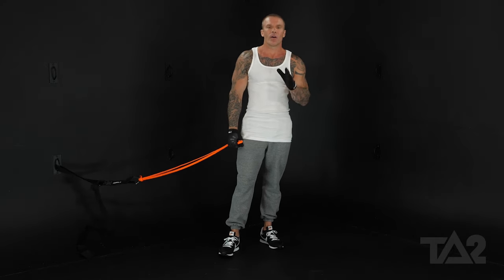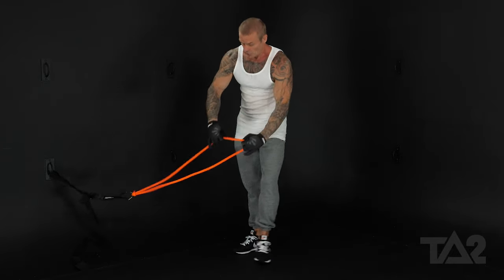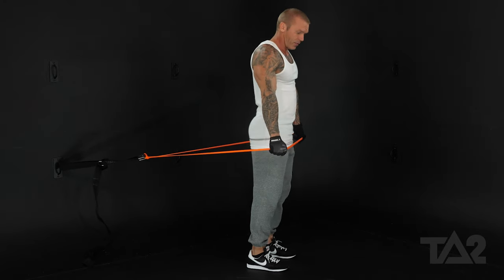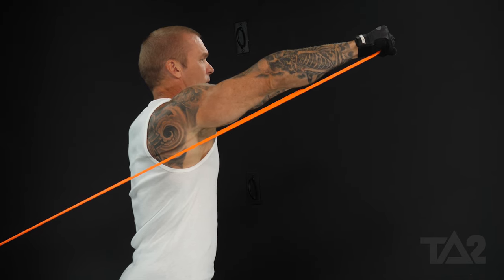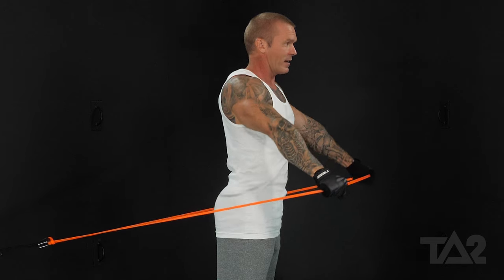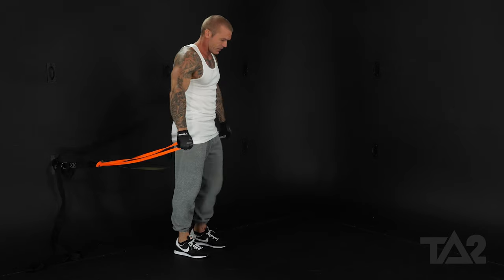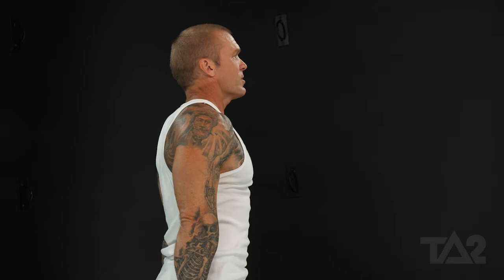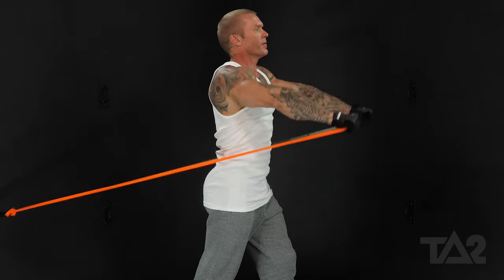Build Bigger Shoulders | Front Raises with Resistance Bands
Learn how to build bigger shoulders with front raises using resistance bands. This TA2 Build Advanced workout will help you strengthen and define your shoulders!

Get your Resistance Bands here: